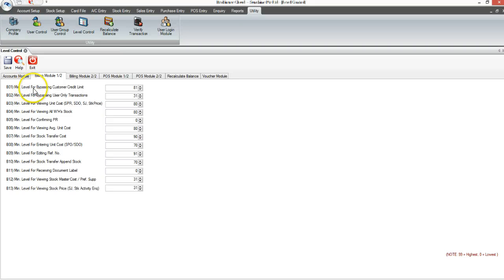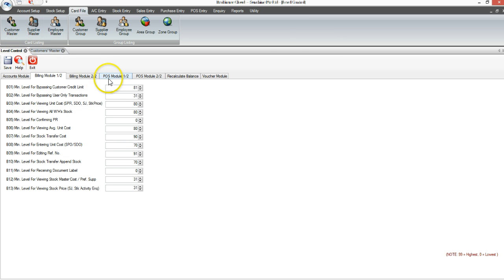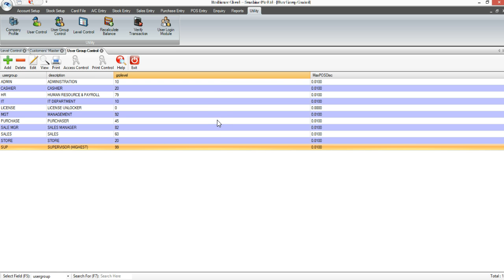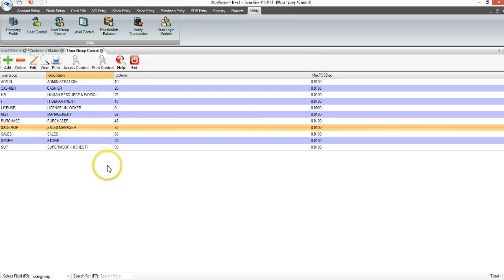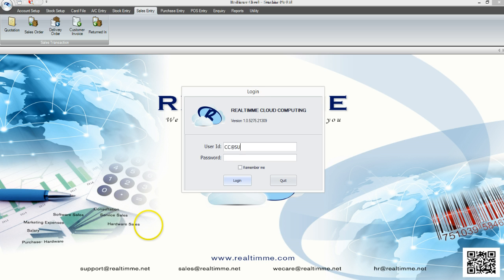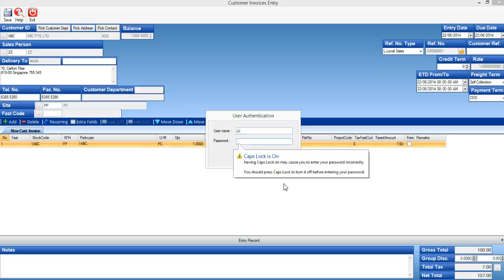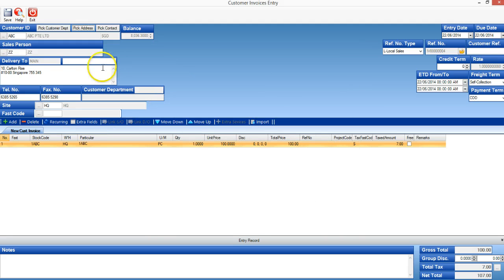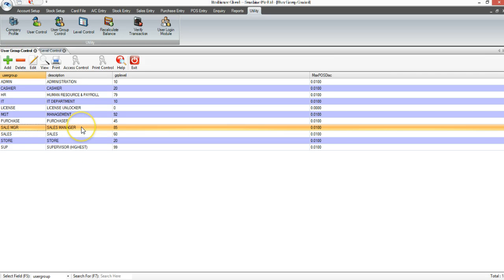Realtimme Cloud: Level Control B01